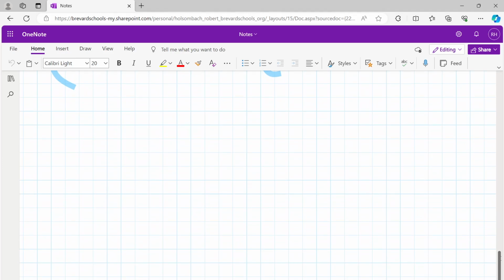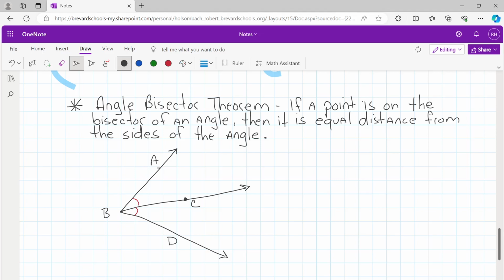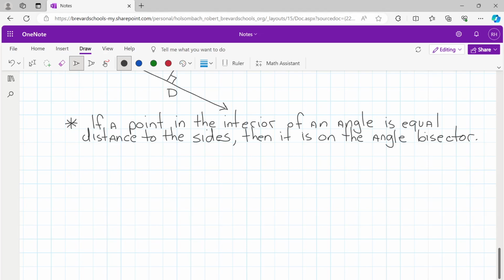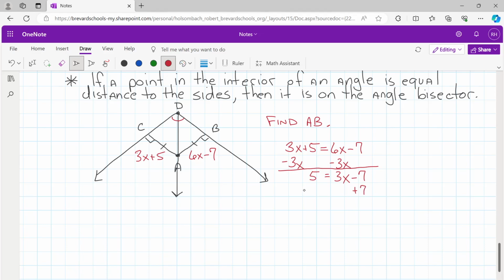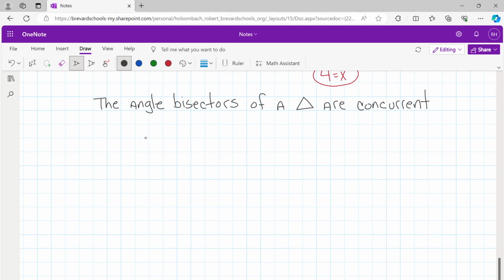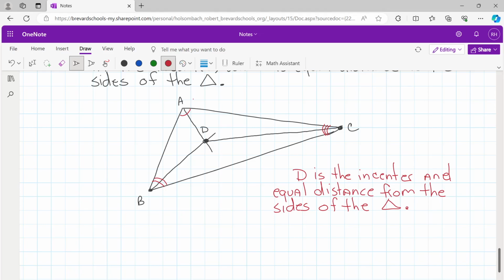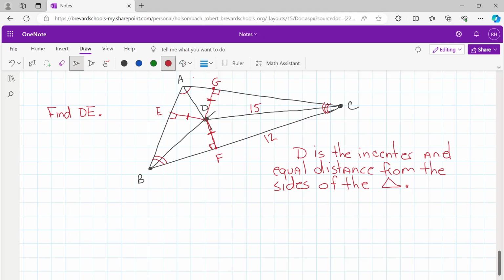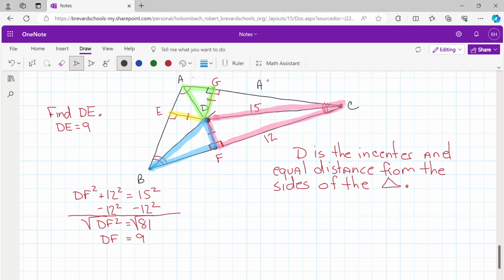11-07-23 Notes and Practice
Angle bisectors and the incenter of a triangle.